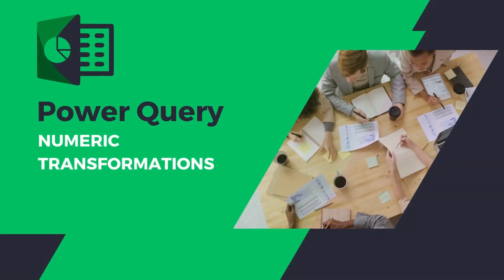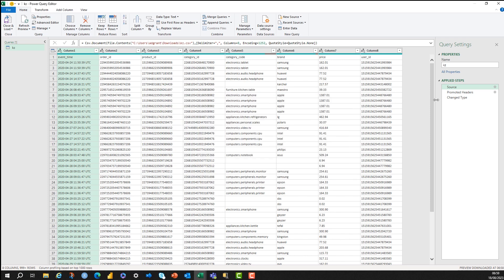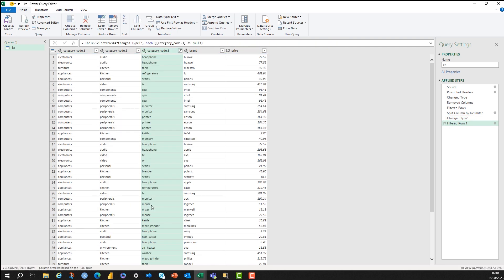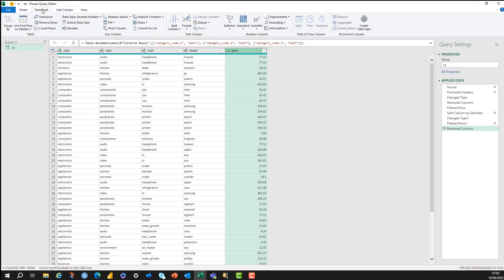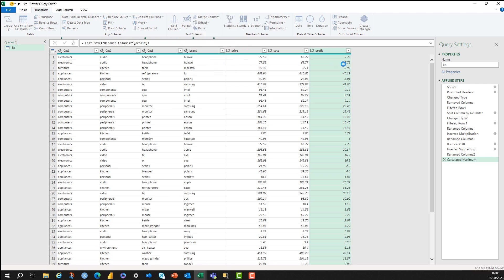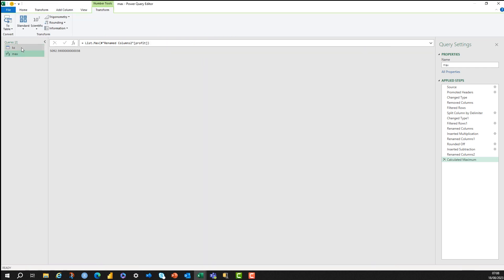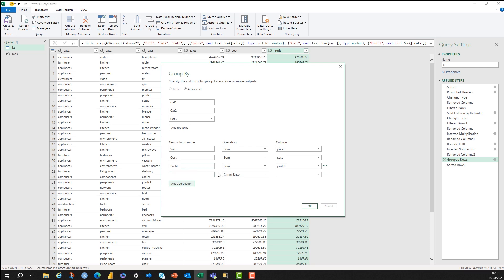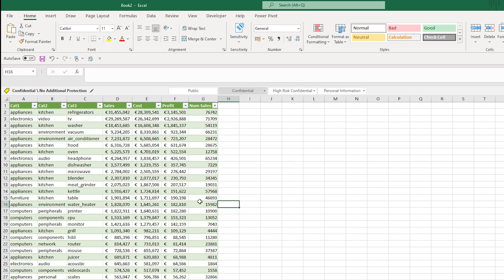Top 5 Numeric Transformations in Excel Using Power Query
In this tutorial, we dive into the top 5 numeric transformations you can perform with Microsoft Power Query in Excel to elevate your data analysis skills. We'll explore essential techniques including rounding, basic arithmetic operations, grouping, aggregation, and creating conditional numeric columns. Join us to master these key transformations and take your Power Query skills to the next level.